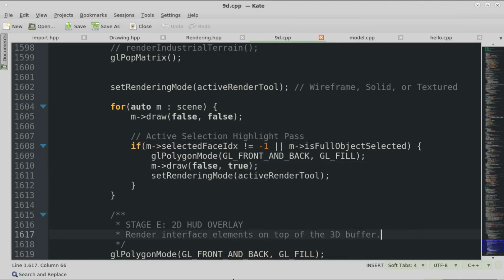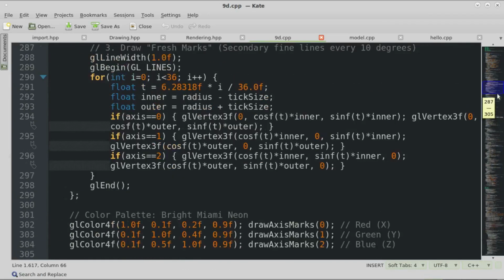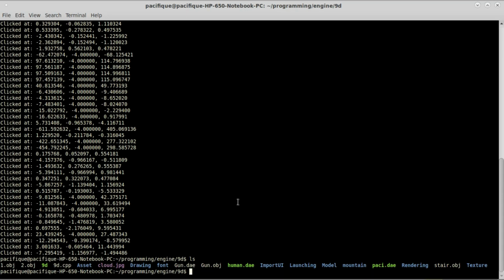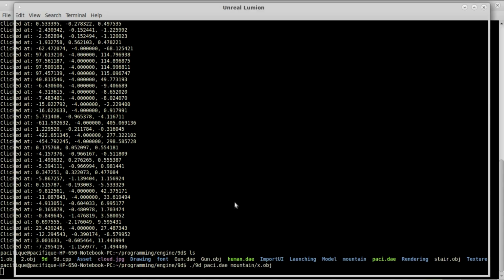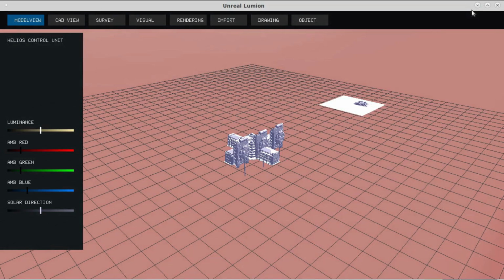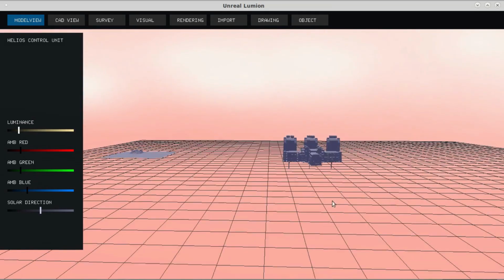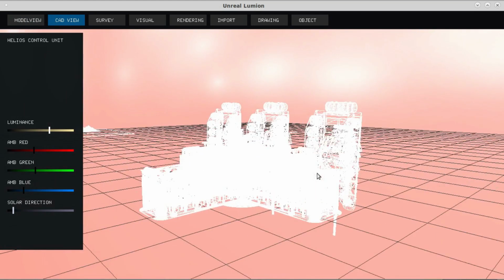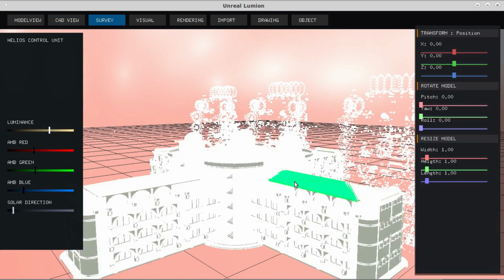3D Graphic and Game Engine Development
WEelocome back to my Video Inspiration
and also Courese for Upcoming 3d game engine developers ,
upcoming Graphic Engineers , Upcoming
software programmers , .

this Video is Showing You Advanced Sun and Ligthing Control
in Your 3s scene for Architectural Visualisist , 3d Artist , and Civil Engineers
how Can you Manage Ligthing on Your Construction Site

for GRaphics Engineers THis is New Upcoming Algorithm Era for
3d Ligting Control most modern game Engines like UNreal Engine ,Unity, doom They REmove this
Technology.